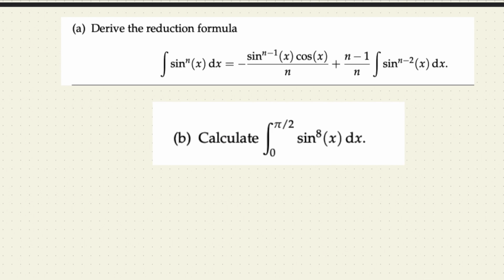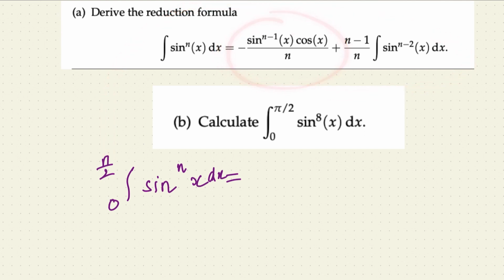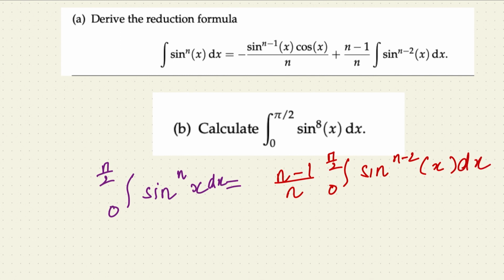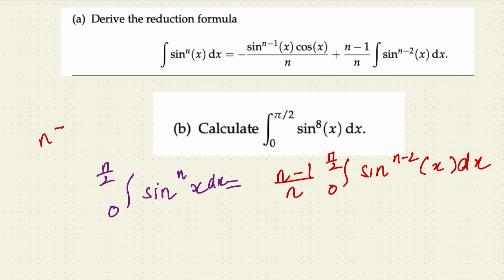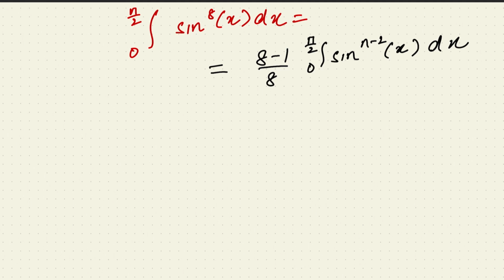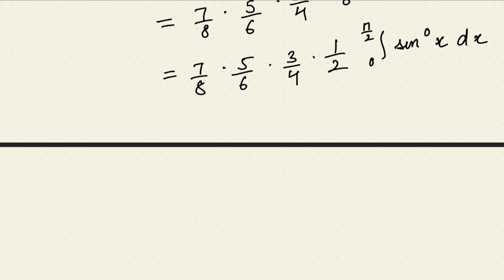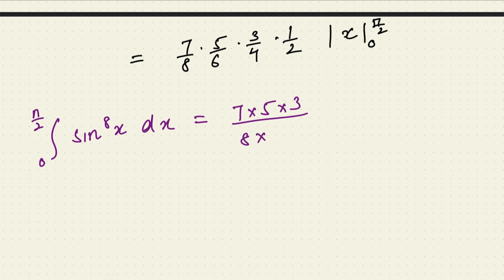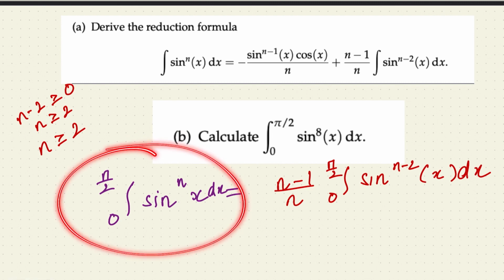Math 101 Master the Integration by Parts Reduction Formula: Step-by-Step Guide to Solve ∫sin^8(x) dx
Title: Master the Integration by Parts Reduction Formula: Step-by-Step Guide to Solve \(\int_0^{\pi/2} \sin^8(x) dx\)

Description:

Welcome to a comprehensive walkthrough on the Integration by Parts Reduction Formula, tailored to enhance your understanding and application of this essential concept in calculus!

 What You'll Learn:
- The fundamental principles of the Integration by Parts technique.
- How to apply the Reduction Formula to complex trigonometric integrals.
- A systematic approach to solving \(\int_0^{\pi/2} \sin^8(x) dx\), an integral that often challenges students.

✨ Why This Video Is a Must-Watch:
If you've ever been puzzled by high-power trigonometric integrals, this video is your key to unlocking a straightforward method for solving them. Whether you're a high school student, a college undergraduate, or simply a lifelong learner with an interest in mathematics, this guide has something for you.

 Questions or Feedback:
Have any questions or wish to share how this video helped you? —I love hearing from you and am here to support your learning journey!

Your support helps us create more content and reach more learners like you.

Remember, mathematics is not just about memorizing formulas—it's about understanding concepts and applying them effectively. Happy integrating!